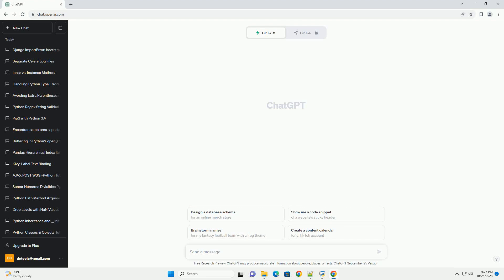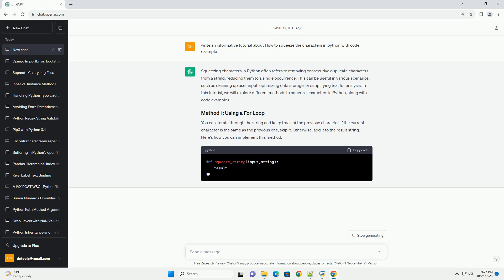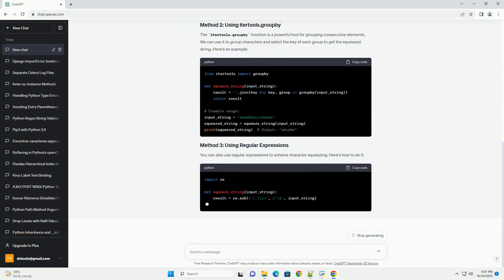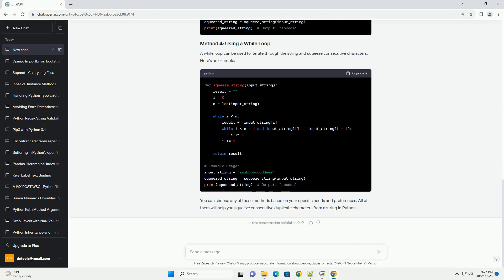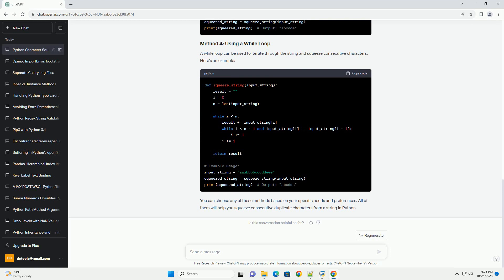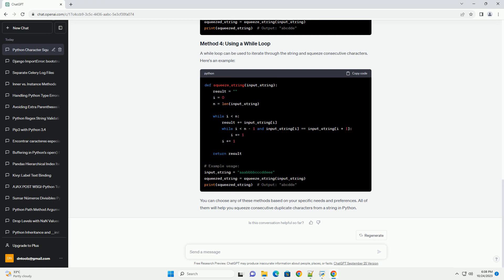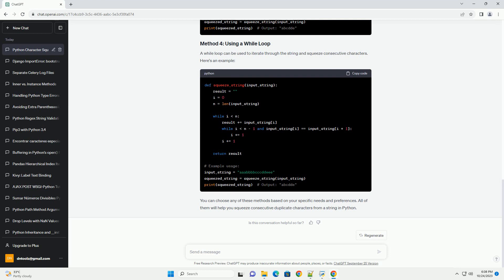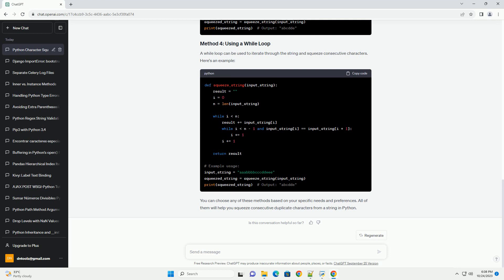How to squeeze the characters in python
Squeezing characters in Python often refers to removing consecutive duplicate characters from a string, reducing them to a single occurrence. This can be useful in various scenarios, such as cleaning up user input, optimizing data storage, or simplifying text for analysis. In this tutorial, we will explore different methods to squeeze characters in Python, along with code examples.
You can iterate through the string and keep track of the previous character. If the current character is the same as the previous one, skip it. Otherwise, add it to the result string. Here's how you can implement this method:
The itertools.groupby function is a powerful tool for grouping consecutive elements. We can use it to group characters and select the key of each group to get the squeezed string. Here's an example:
You can also use regular expressions to achieve character squeezing. Here's how to do it:
A while loop can be used to iterate through the string and squeeze consecutive characters. Here's an example:
You can choose any of these methods based on your specific needs and preferences. All of them will help you squeeze consecutive duplicate characters from a string in Python.
ChatGPT